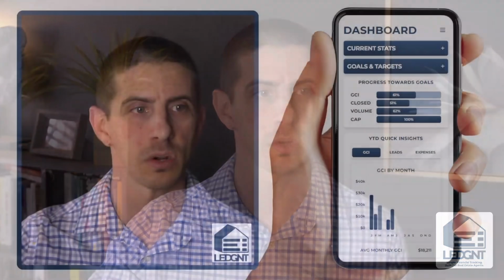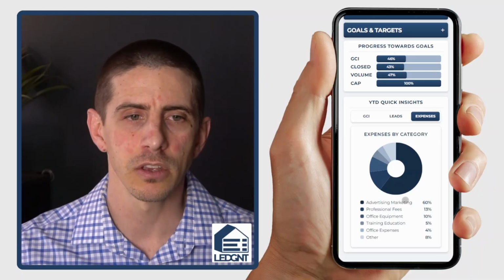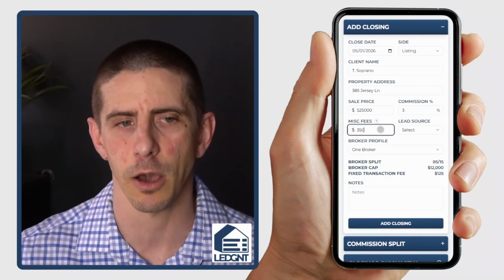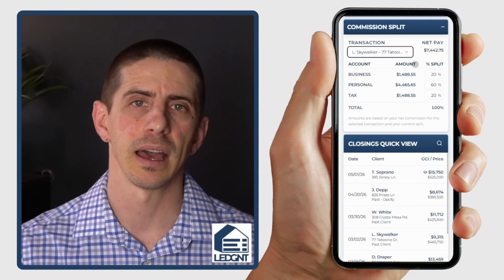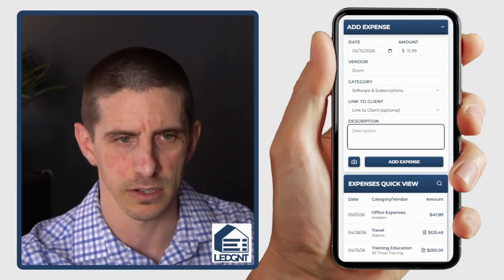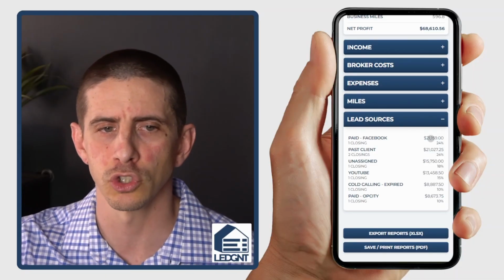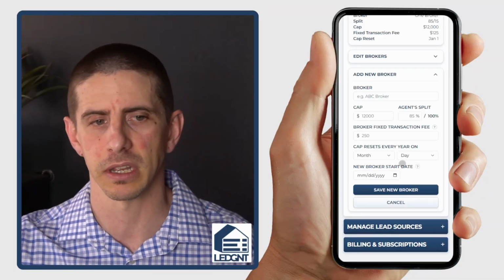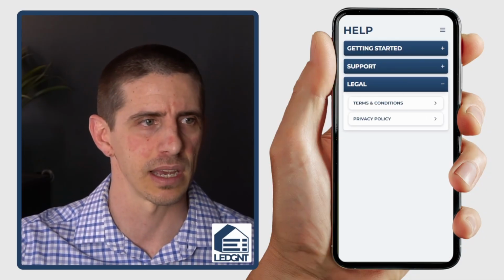How to Never Lose Track of Closings, Expenses & Mileage Again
This is a full walkthrough of LEDGNT, a simple financial tracking app built specifically for real estate agents.

Inside the app, you’ll see how to track your closings, expenses, and mileage in one place without spreadsheets or complicated accounting software.

The goal is to make staying organized something you can actually maintain year-round without it piling up.

If your current system feels scattered or hard to keep up with, this will give you a clear look at a simpler approach.

0:00 Introduction
0:30 Dashboard Overview
3:05 Closings, Expenses & Mileage Overview
4:39 Entering a Closing
8:19 Tracking Expenses
10:20 Tracking Mileage
10:49 Viewing Reports & Numbers
12:36 Settings & Customization
16:15 Final Thoughts